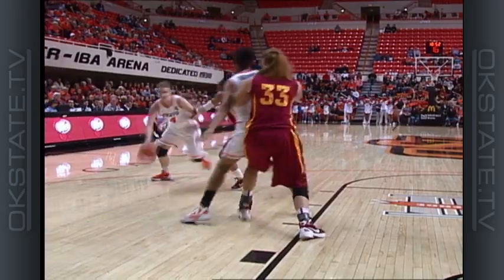Oklahoma State Cowgirls vs Iowa State - 2012 Basketball Highlights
Oklahoma State's women's basketball team halted its four-game losing streak on Saturday night with a 71-63 win over Iowa State in front of 3,068 fans inside Gallagher-Iba Arena.

The Cowgirls (14-11 overall, 6-10 Big 12) held an 18-15 lead at the 10-minute mark of the first half before the Cyclones (17-10, 8-8) used a 7-0 run to jump in front and followed with 14-4 spurt to push the lead into double figures at 36-25. However, OSU answered quickly with the game's next 10 points to get back within one.

Trailing by four entering the second half, the Cowgirls saw the deficit grow to seven before using a 15-0 run, holding the Cyclones scoreless for nearly six and a half minutes. The run put the Cowgirls in front 56-47 with 10 minutes to go.

After Iowa State cut the margin to two with three minutes left, OSU freshman Liz Donohoe scored back-to-back buckets to halt the rally. Donohoe matched her career high with 27 points and was one of four OSU players to score in double figures.

Sophomore Tiffany Bias added 17 points, while junior Lindsey Keller scored 12 and sophomore Kendra Suttles chipped in with 11 points.

Chelsea Poppens paced the Cyclones with 19 points and a game-high 17 rebounds. OSU will be back in action on Feb. 29 when it travels to Lawrence, Kan., to take on Kansas.